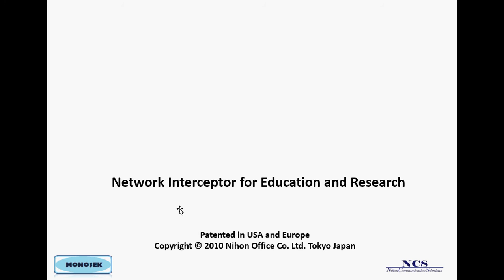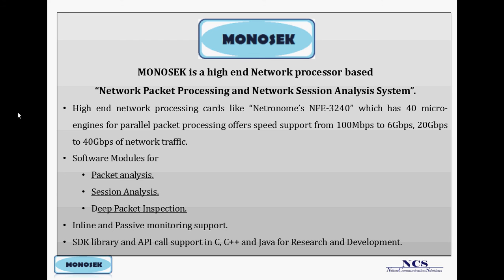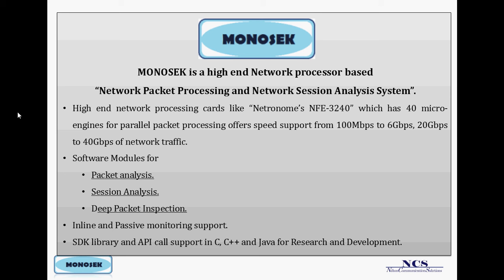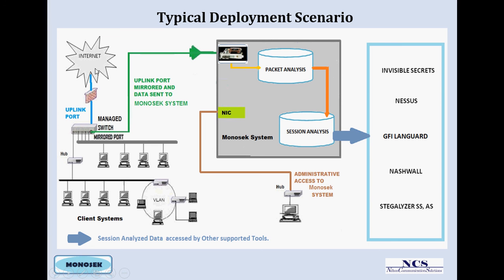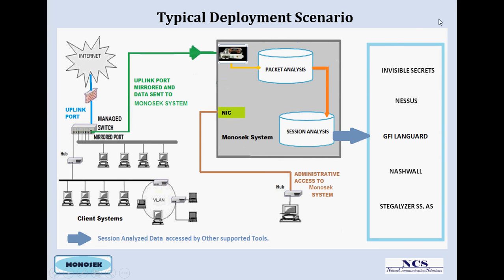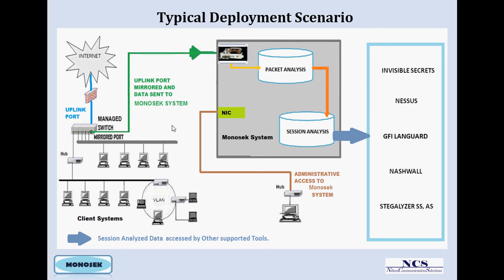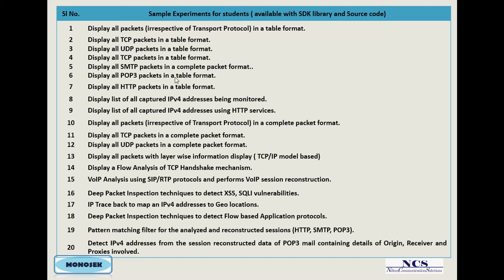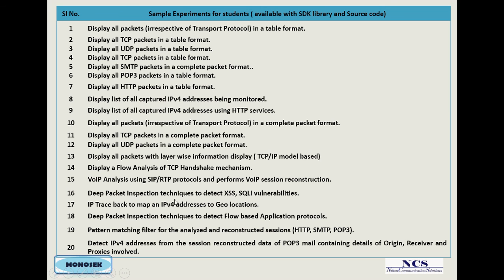Monosek Introduction, Features and Modules.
Monosek is high end Network Processor based Network Packet Processing and Network Session Analysis System. It offers the most complex packet and flow processing with unparalleled performance, network flow processing solution tightly couples modular I/O,     L2-L4 packet processing, L4-L7 flow processing via Network Flow Engine.
This heterogeneous multi-core architecture has three layers of workload-specific packet, flow, security and application processing, each with increasing levels of granularity.
These high-performance platforms are purpose-built for network and security applications that require line-rate throughput, low latency and high availability.
The software modules are available for Packet Analysis, Session Analysis with Deep Packet Inspection Library Interface.
The solution can be deployed as both inline and passive monitoring support.